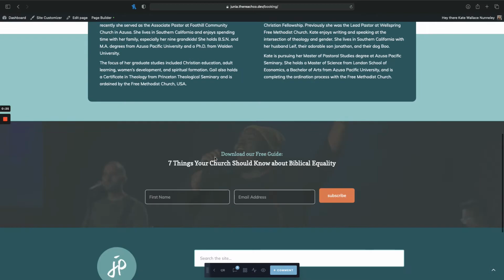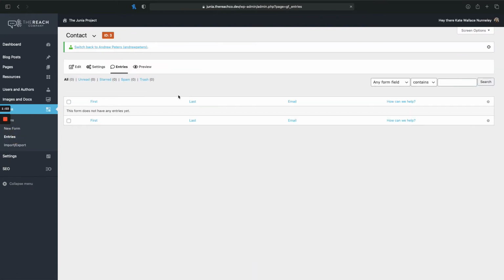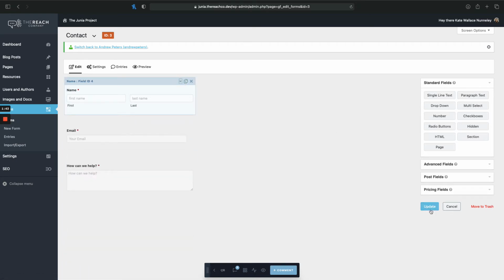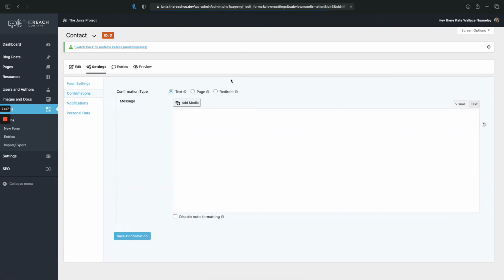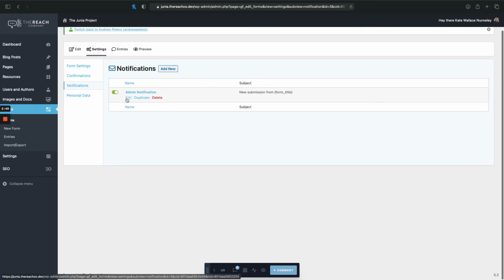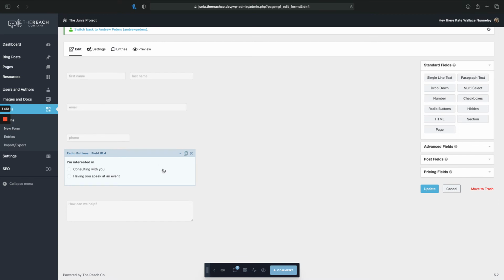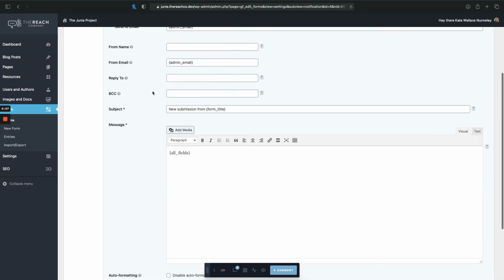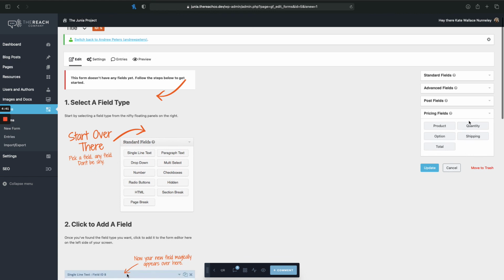Junia Project Working with Forms